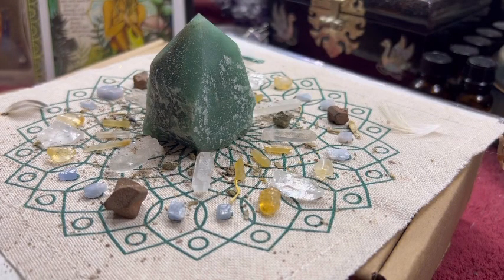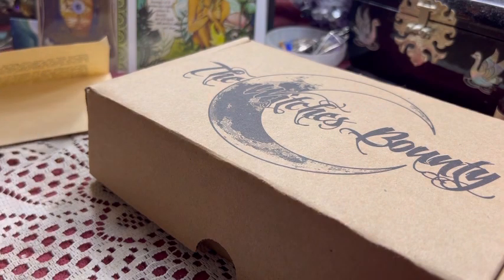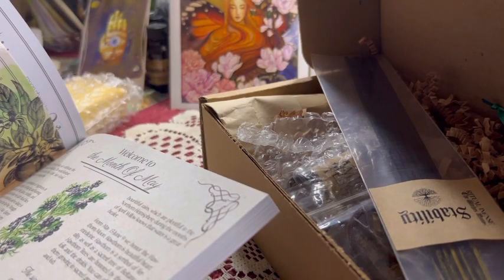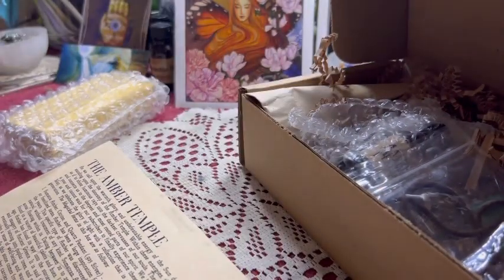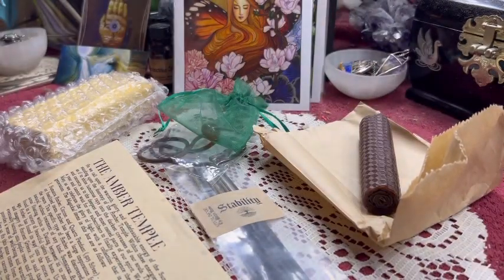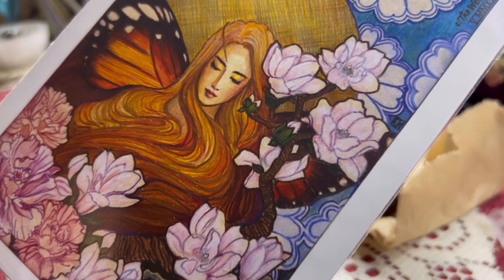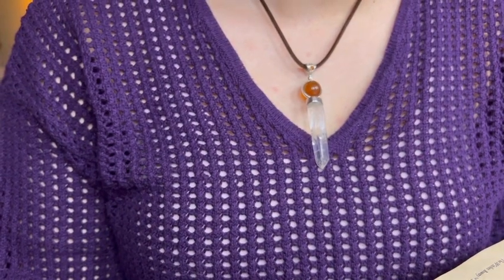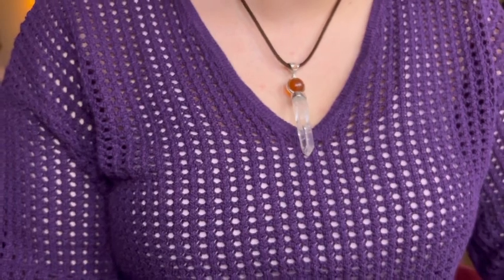The Witches Bounty - The Amber Temple 🌙✨🏛️ (May 2023) Unboxing